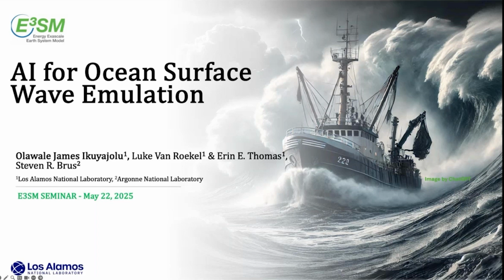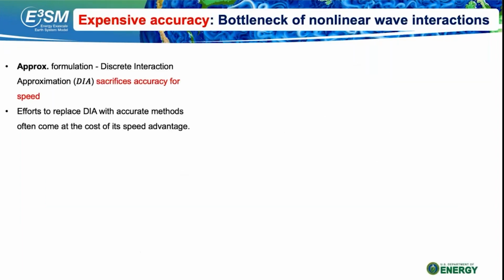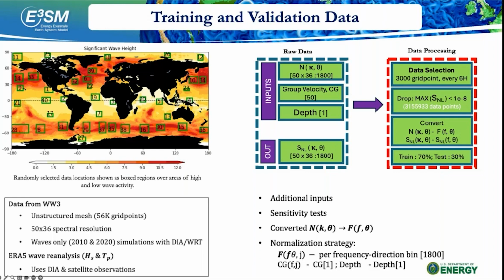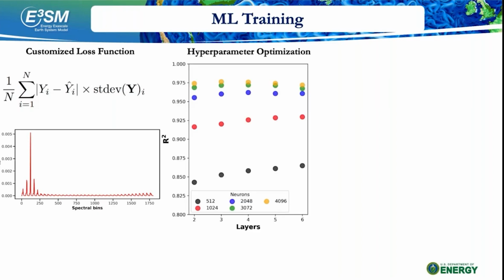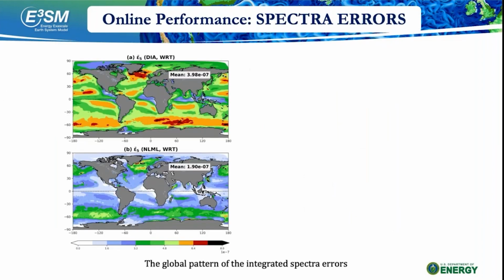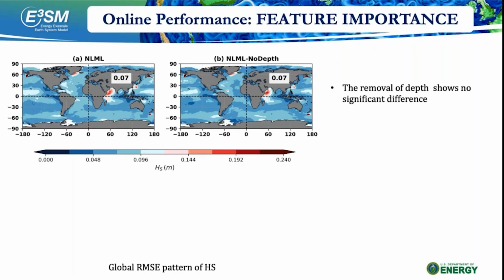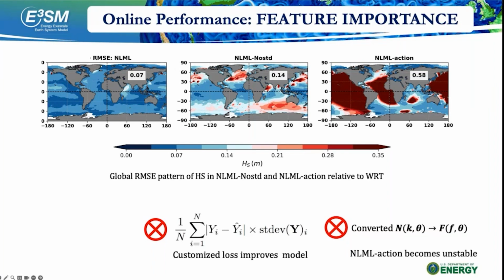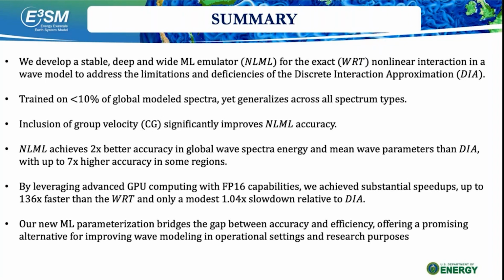AI for Ocean Surface Wave Emulation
E3SM All Hands Presentation – May 22, 2025
Title: AI for Ocean Surface Wave Emulation
Presenter: Olawale Ikuyajolu